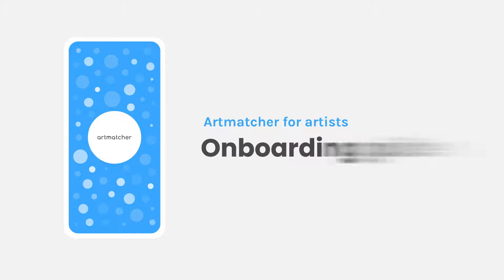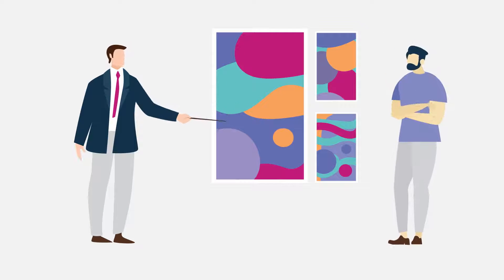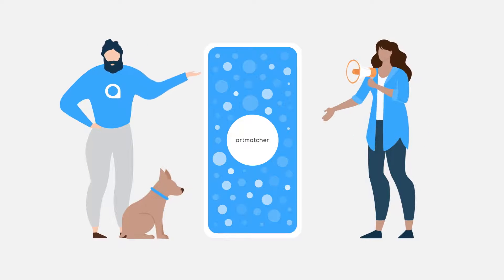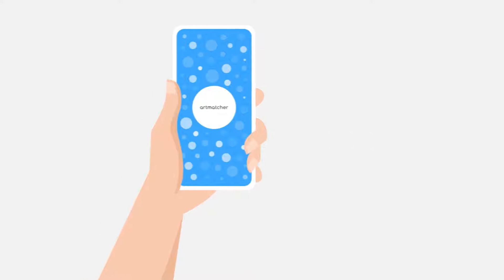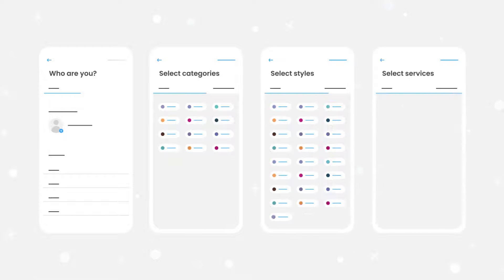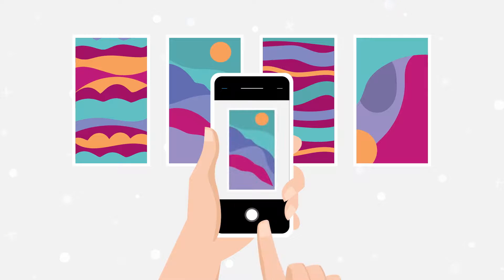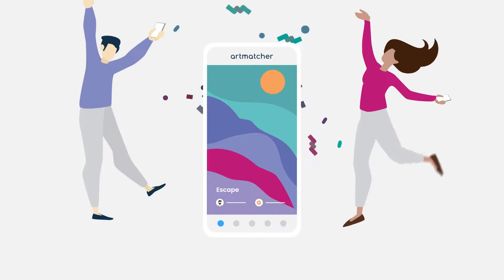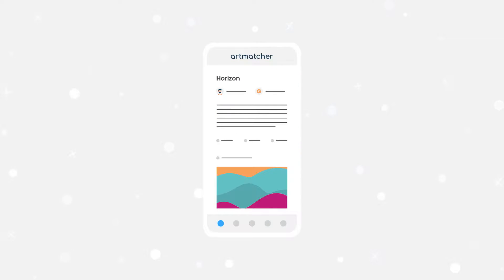Artmatcher for Artists: Onboarding Guide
Most artists want to spend their time creating art and not in the business of art.

What if there was a free tool for you to connect with galleries that want to represent your works and buyers that want to purchase your works?

Artmatcher is a new and exciting way for an artist to get their works in front of the best connections.